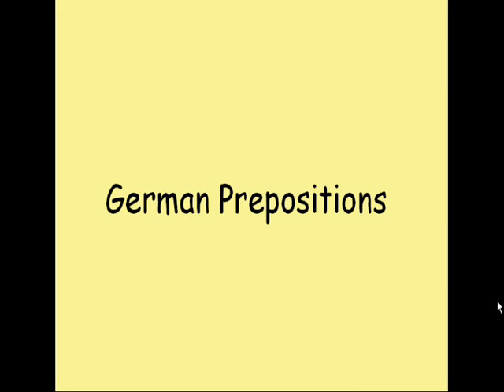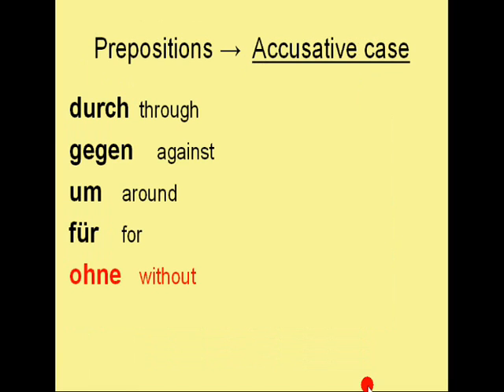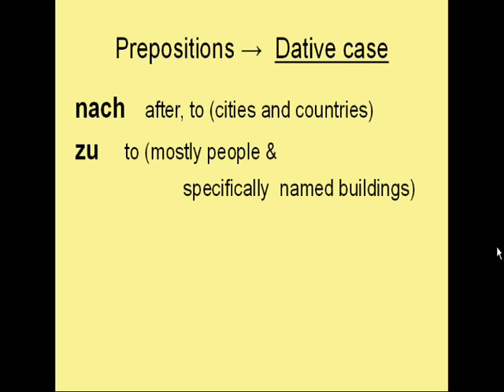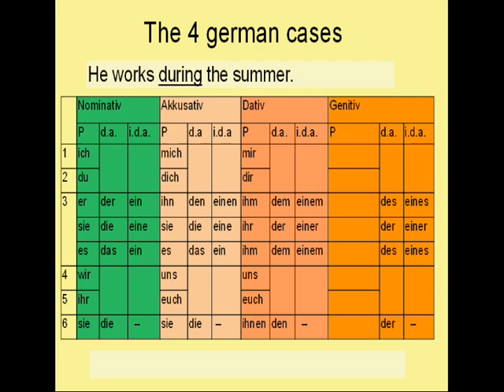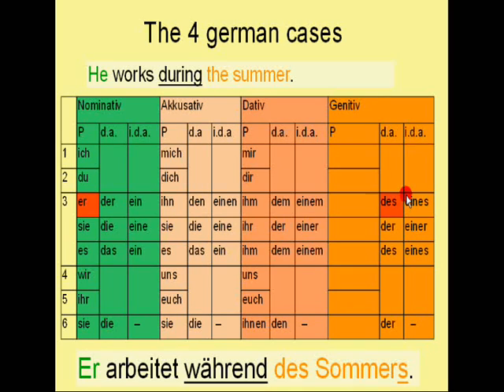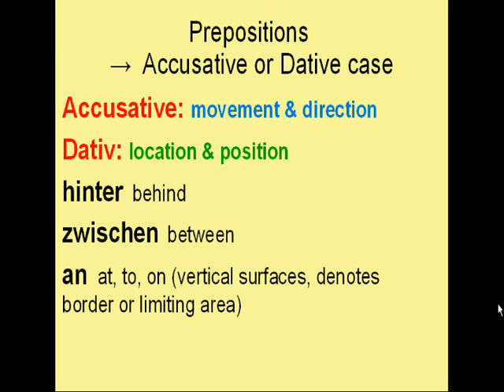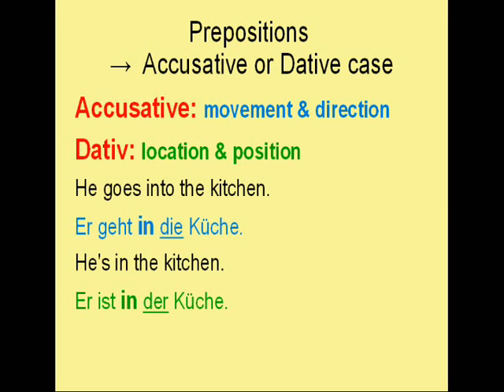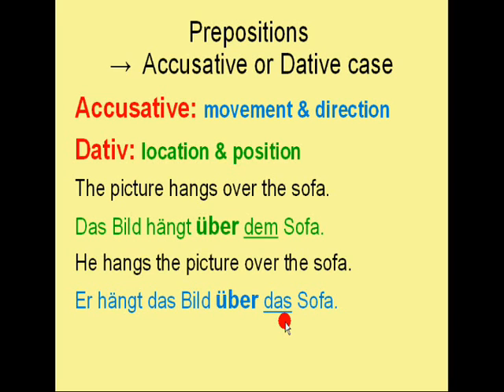Learn German # 11a - Prepositions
This video is about the german prepositions and shows which case follows after them